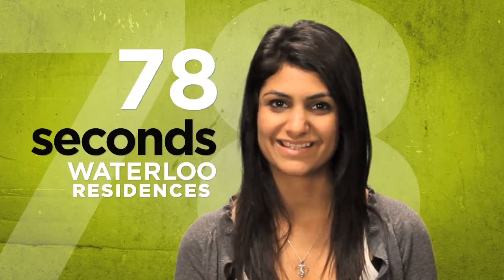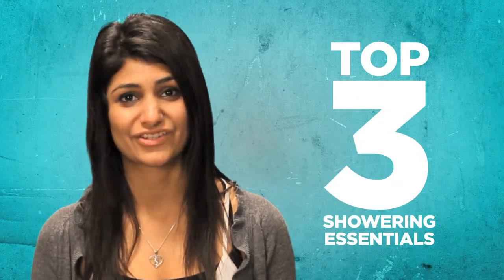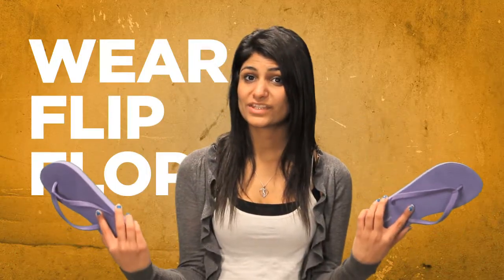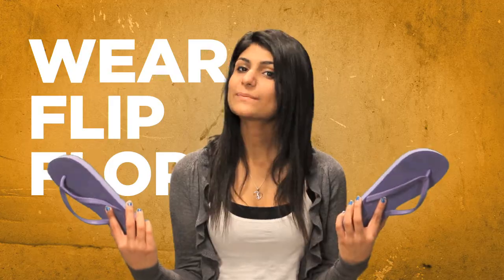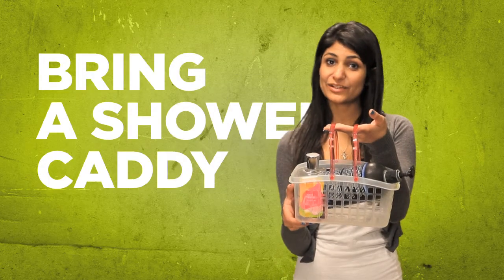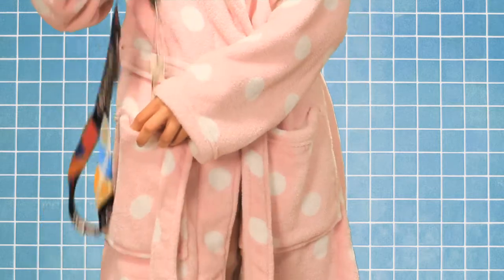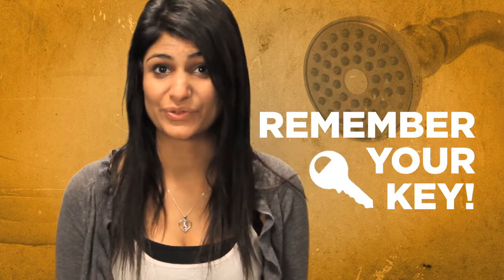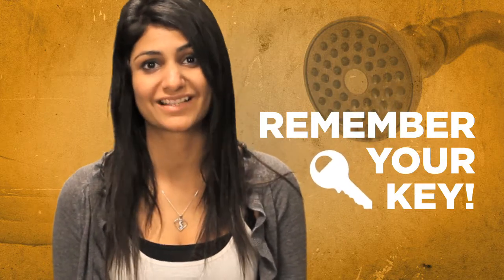78 Seconds with Waterloo Residences | Washrooms 101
Wonder what it's going to be like to live with other students? Wondering how you'll ever manage sharing a washroom with others? Check out our 78 Seconds with Waterloo Residences video to learn the ins and outs of sharing a washroom.